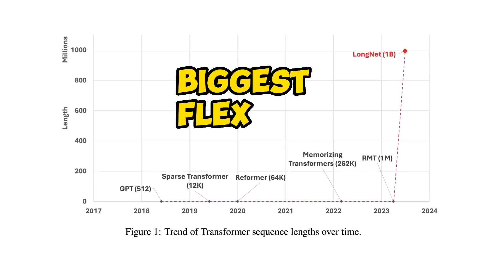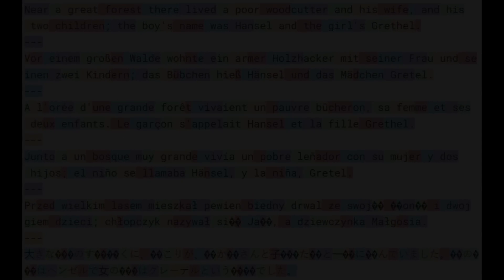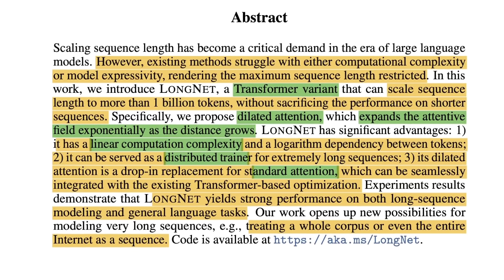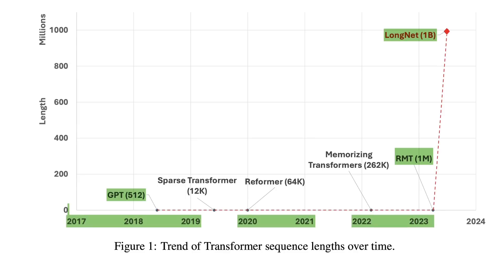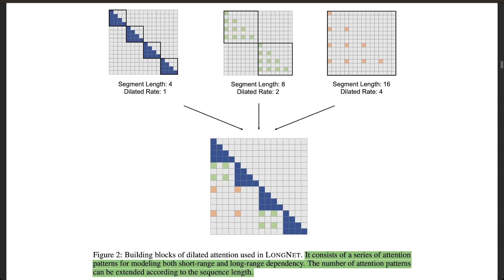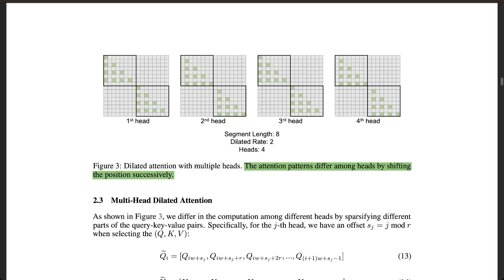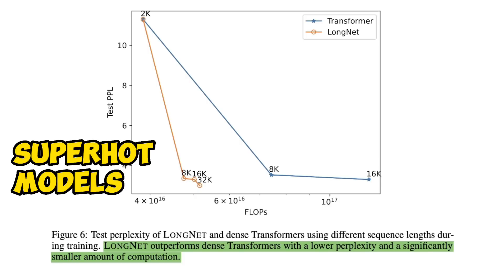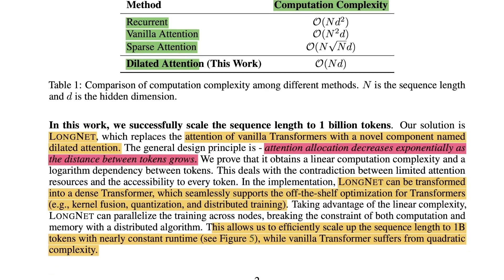LongNET: WHOLE INTERNET in A SINGLE PROMPT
In this video, I will cover the new paper "LongNet: Scaling Transformers to 1,000,000,000 Tokens". Things are getting a little crazy now. This LLM can fit the entire Internet as a sequence in one prompt.